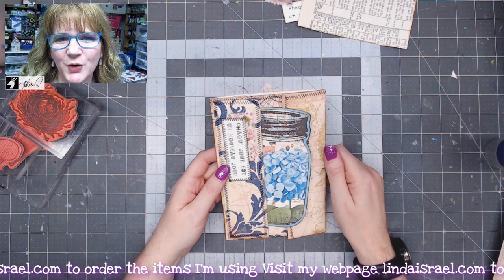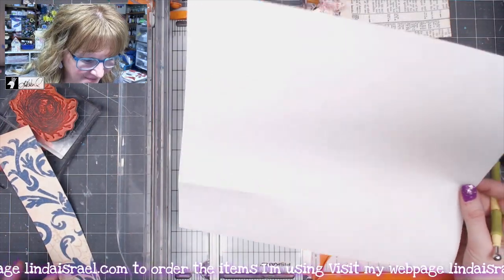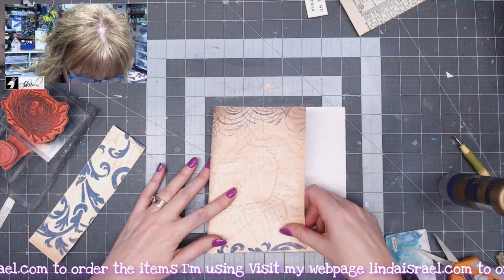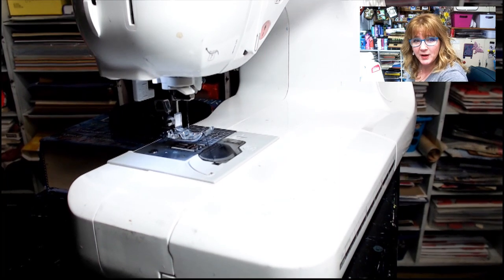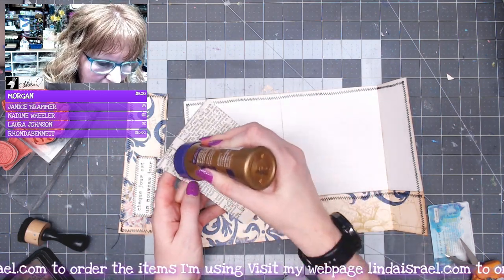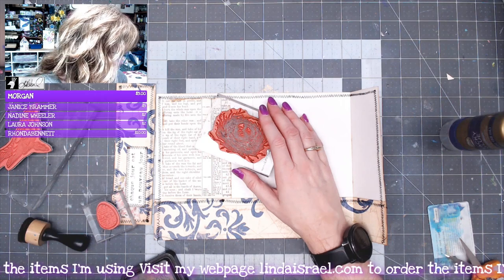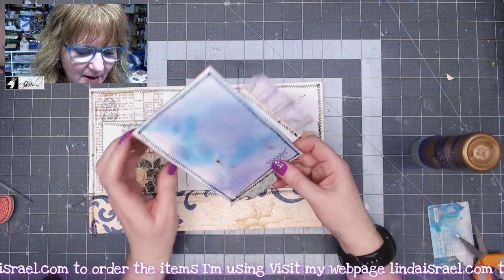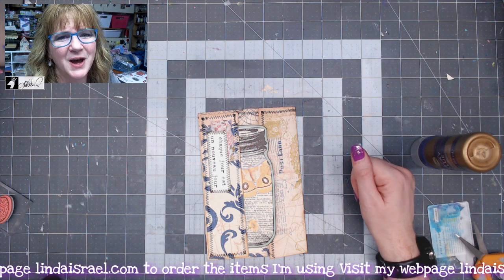One Sheet Folio Tutorial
This One Sheet Folio Tutorial is a great way to use up scrapbook paper. In this tutorial I'll show how to use one sheet of scrapbook paper to create a unique folio that can be added to a junk journal.

Supplies used:
1 sheet of 12 x 12 scrapbook paper
Paper cutter
Book Pages
Scoring Tool
French Words from Calico Collage
Scrap of Fabric
Sewing Machine
Amarillo Rose Digital Journal Kits
Cut and Create Amarillo Rose Ephemera Book

Want to write to me? Here is my mailing address:
Linda Israel
818 W Main St
Yukon, OK 73099
USA